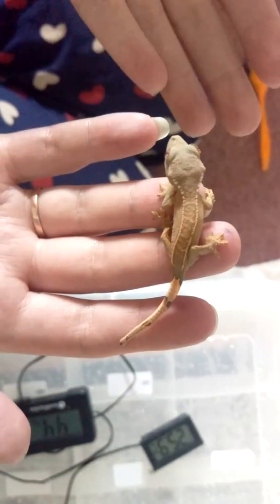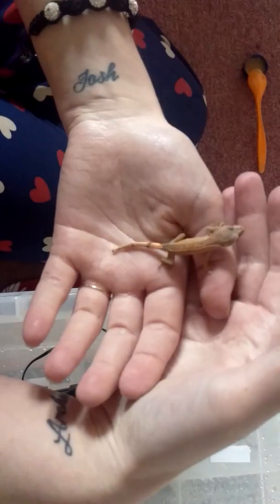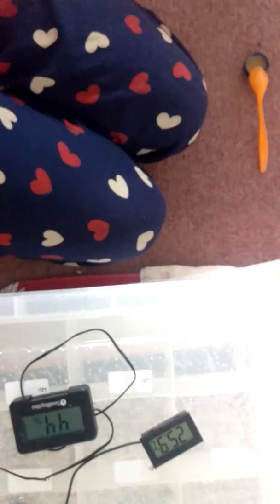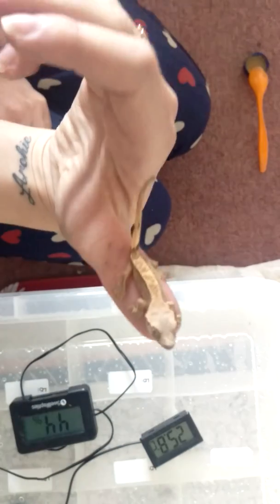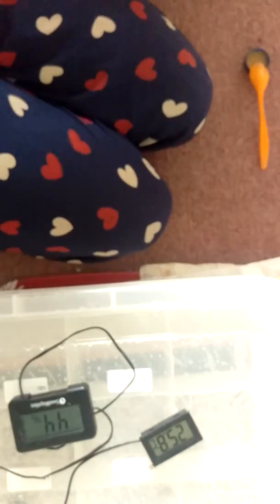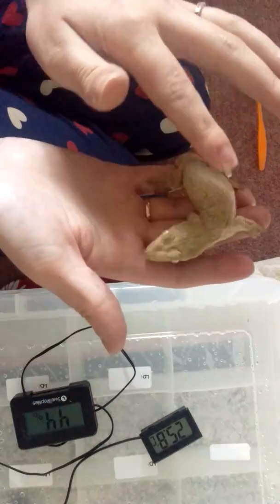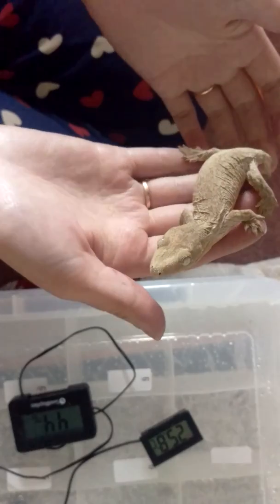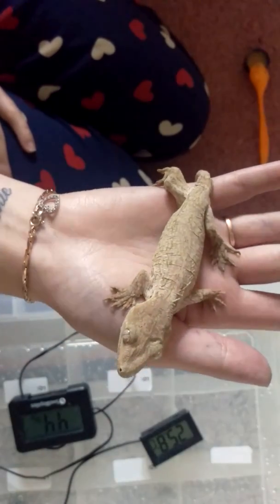Handling baby crested geckos (includes a young leachie being handled)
Thought I would make a video on how to handle a crested gecko Hatchling, I also included a leachie gecko I have at home at the moment to show handling

iherp: gpcrestie